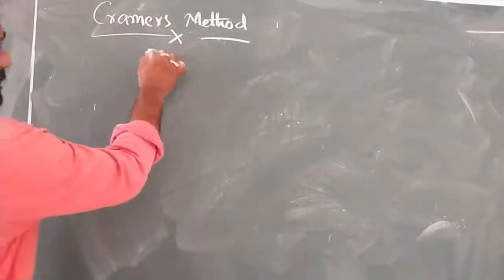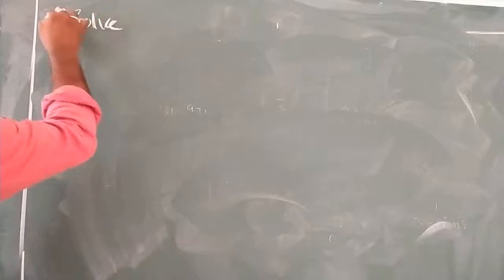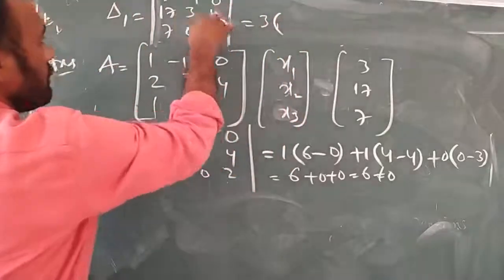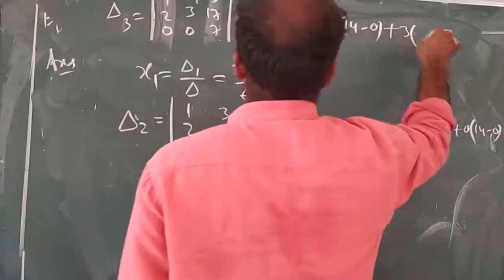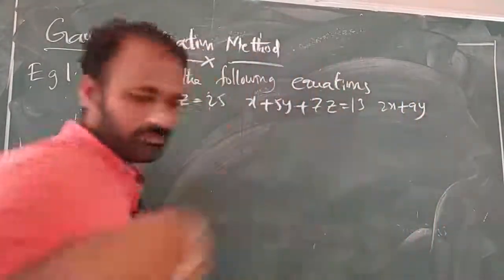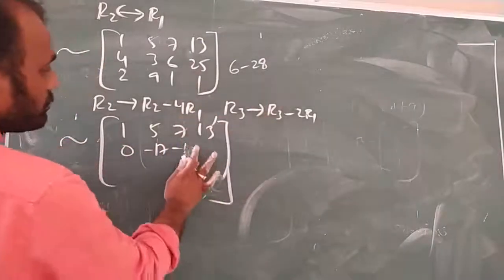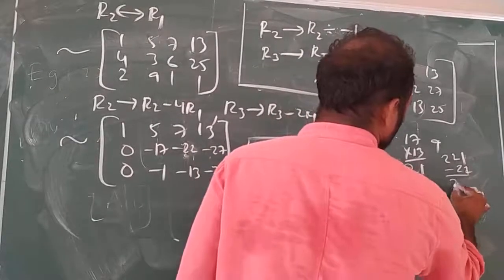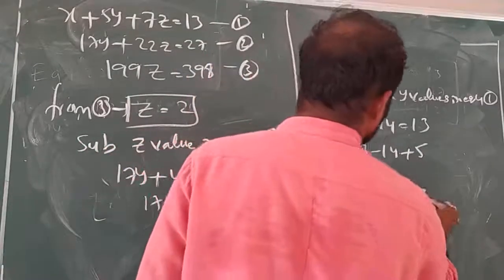Grade 12 BIO MATH